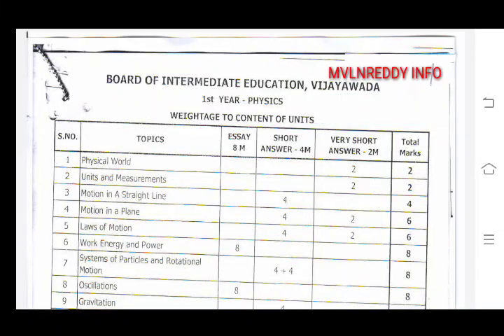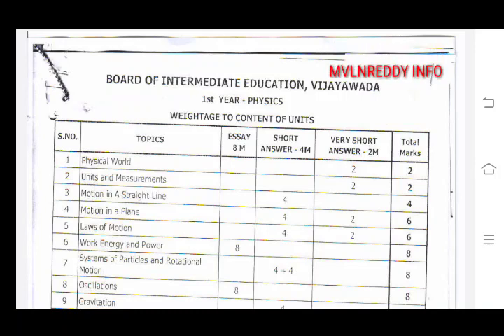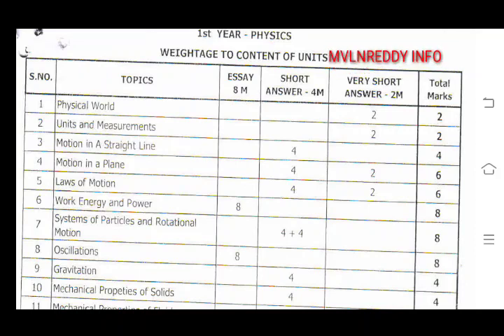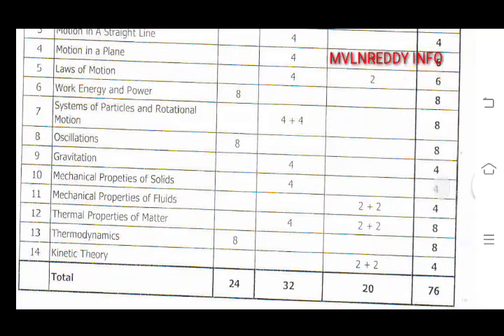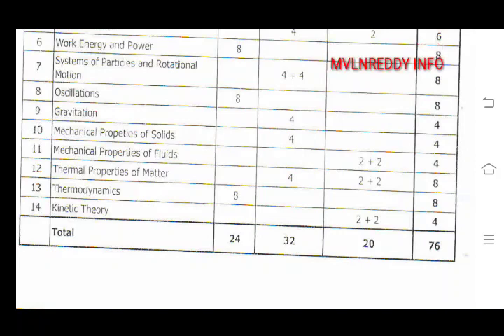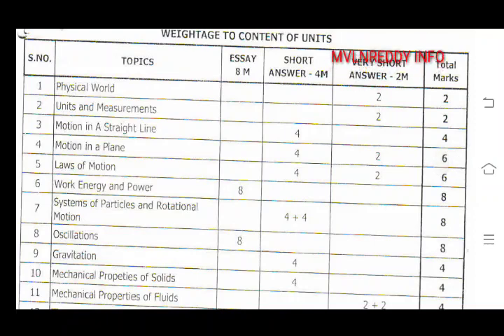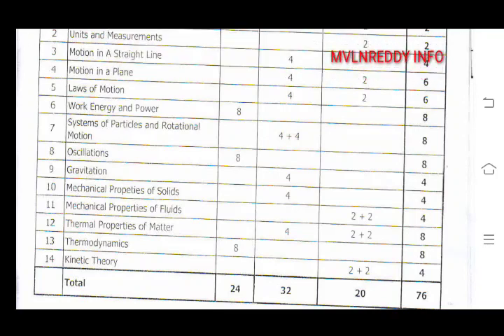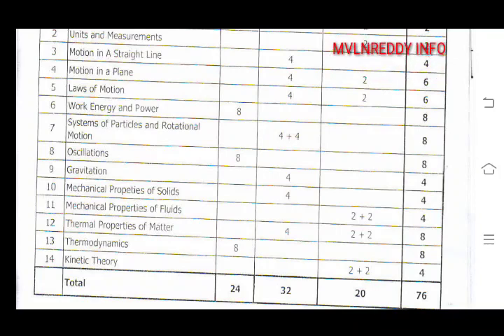AP Inter 2021 1st yr Physics Blue print & Unit wise Weightage from Deleted Topics//Official Released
Ap inter blue print
AP Inter IPE weightage
AP Inter 30% deleted syllabus
zoology important questions
1st year zoology blueprint
zoology important 8 mark questions
1st year zoology important 4 mark questions
zoology 5 star imp Questions
zoology very short important questions

For any sales and promotions